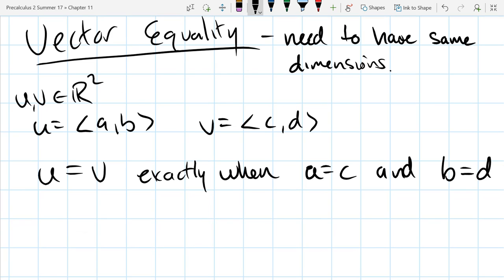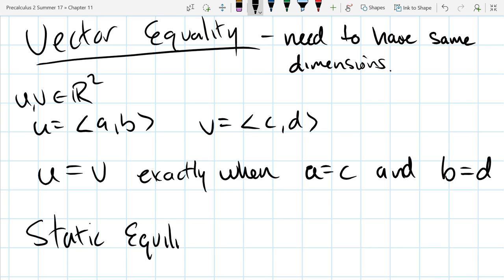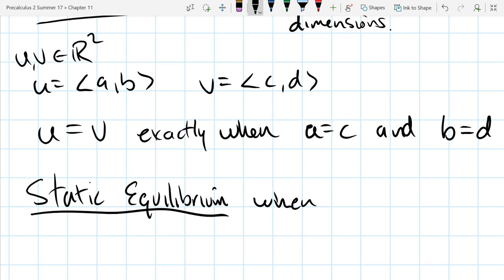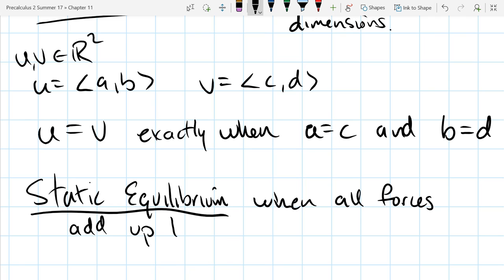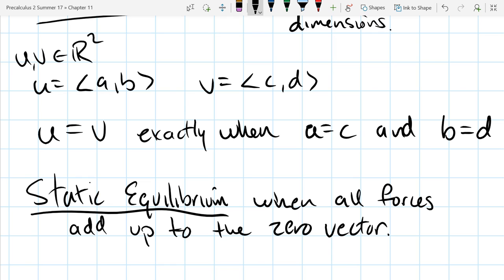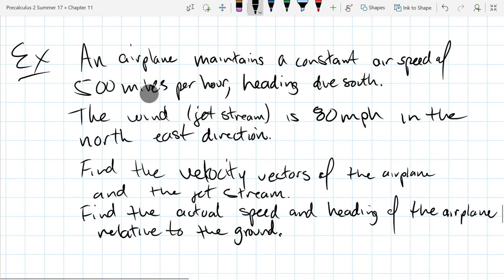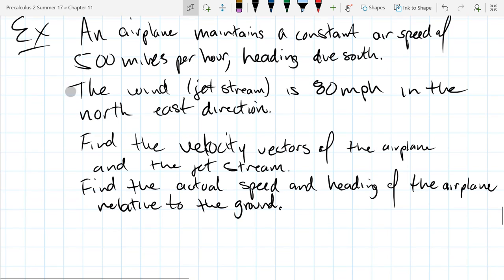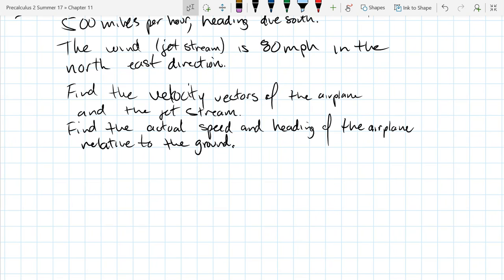11.8 Vectors 3